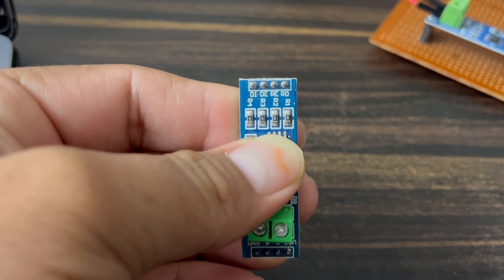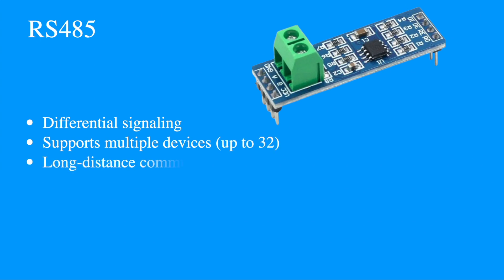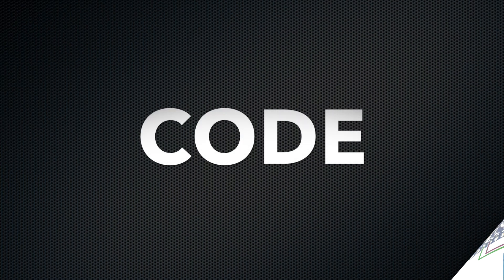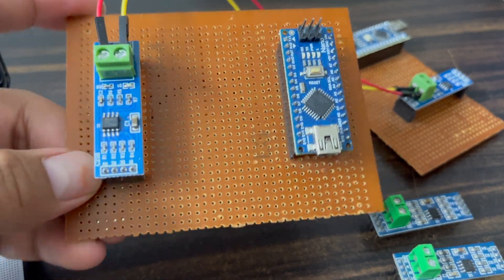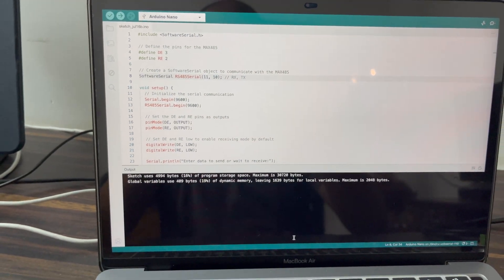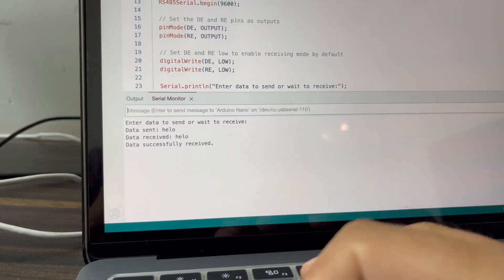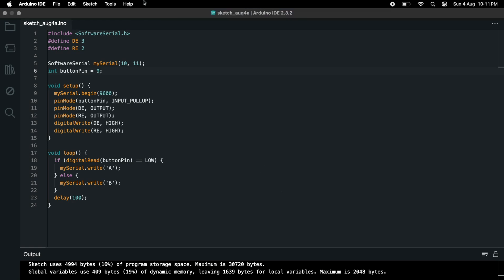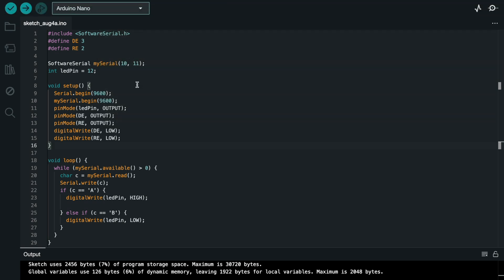RS-485 Arduino Communication with MAX485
In this video, we discuss of RS-485 communication using the MAX485 transceiver module and Arduino. RS-485 is a Wire communication protocol used for long-distance data transfer and is highly effective in industrial environments.

Component List
Arduino Nano Board
MAX485 Module
LED
Wire
Zero PCB
USB Cable